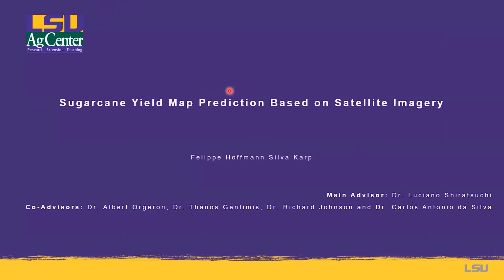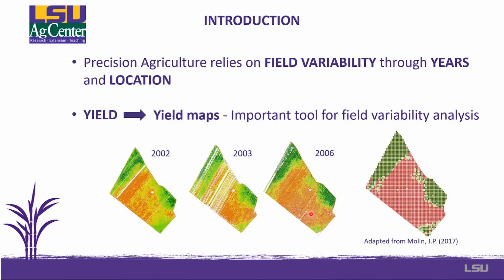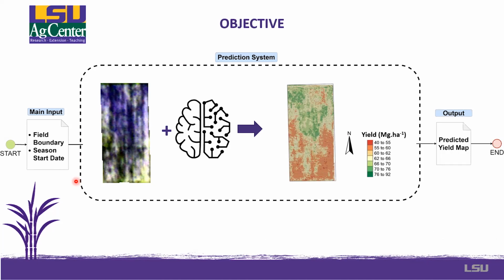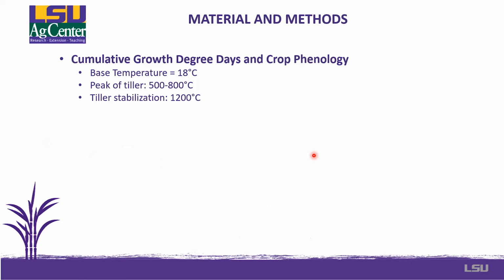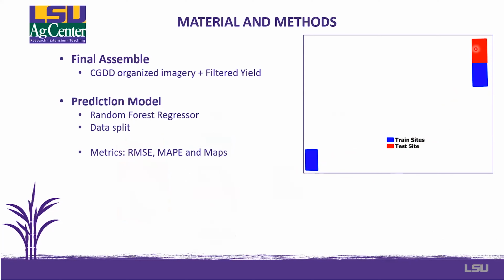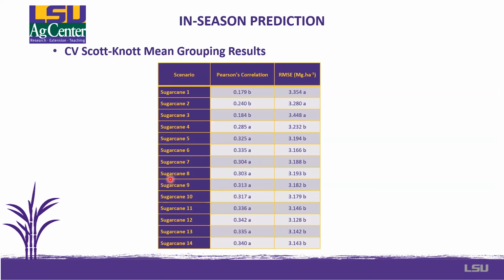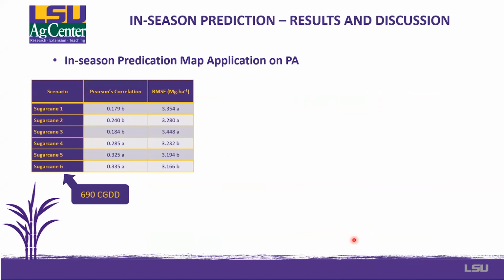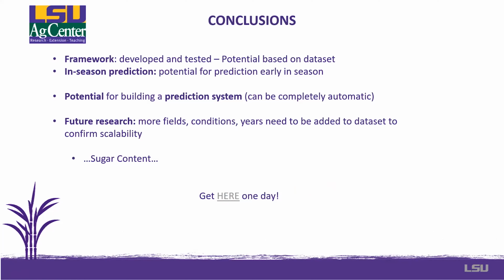Sugarcane Yield Map Prediction Based on Satellite Imagery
Researcher Felippe Hoffman Silva Karp presents "Sugarcane Yield Map Prediction Based on Satellite Imagery" at the 2021 winter meeting of the Louisiana Division of the American Society of Sugar Cane Technologist and the American Sugar Cane League